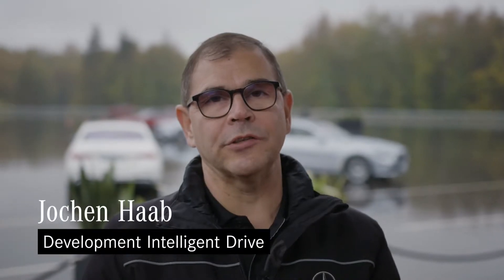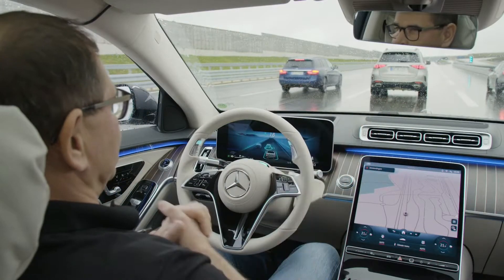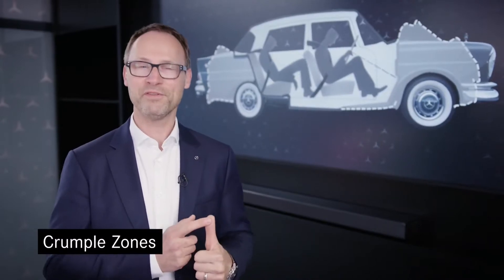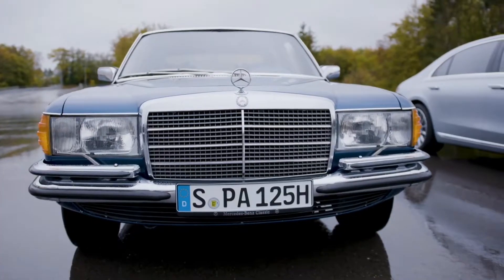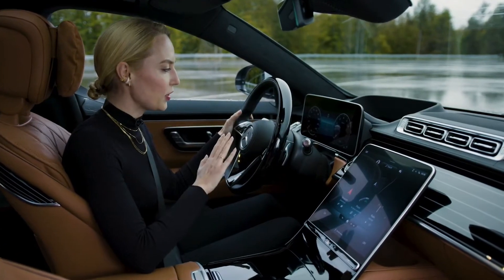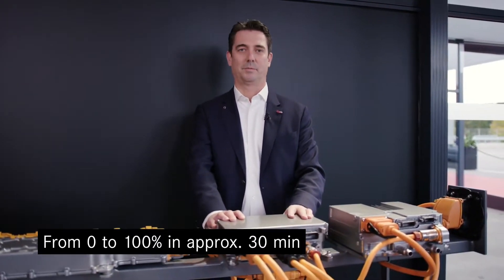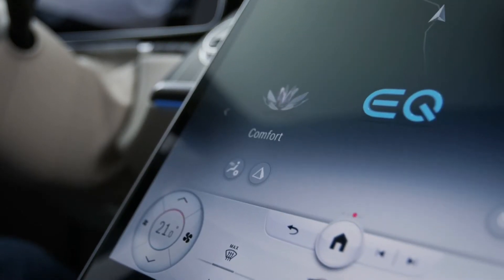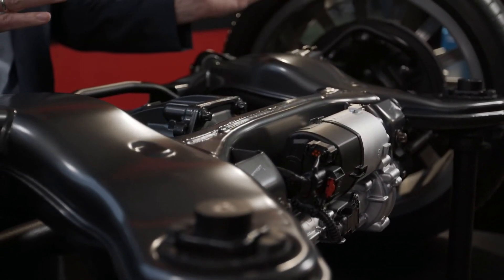New 2021 Mercedes S580e PHEV S-CLASS Features and Details Explained by Mercedes Engineers HD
Mercedes engineers explain all the new features and safety systems of the Mercedes S580e 2021.